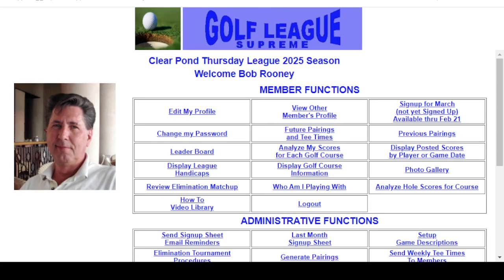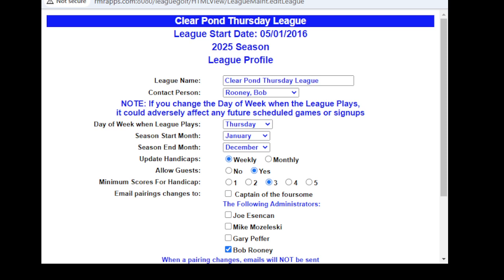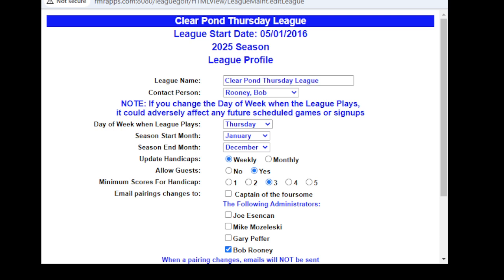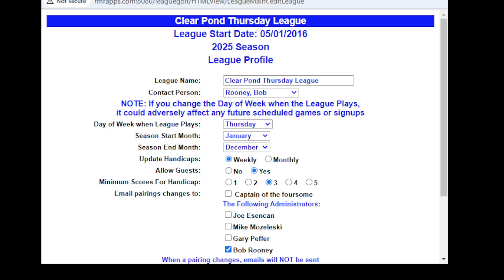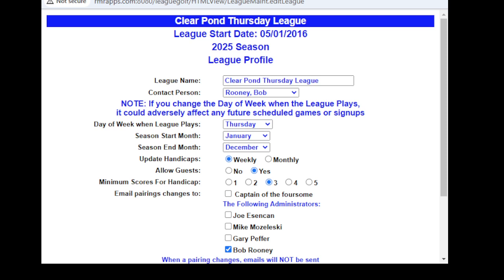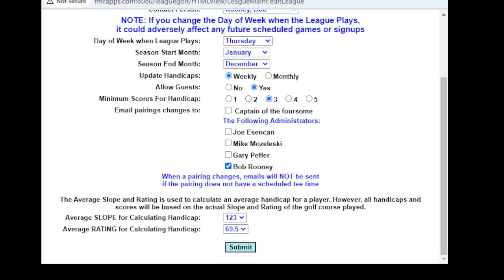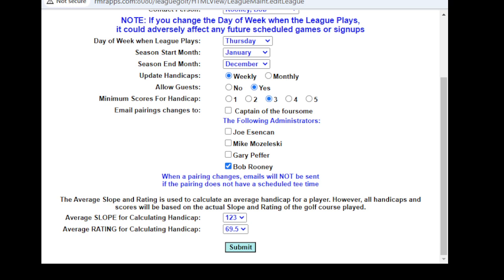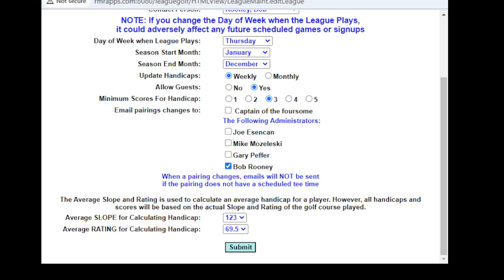Edit League Profile